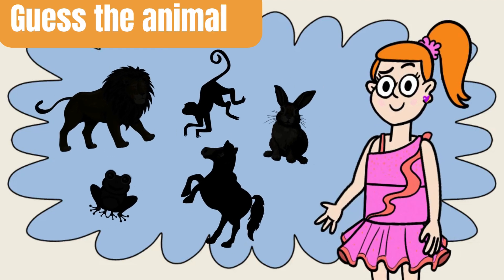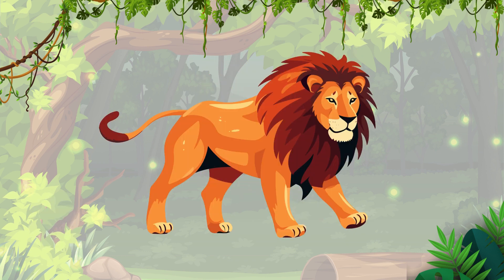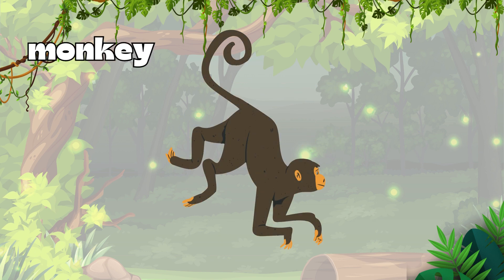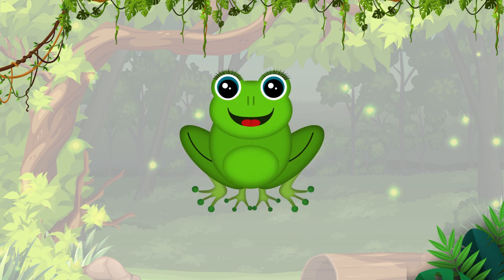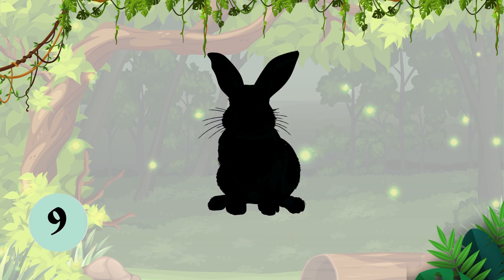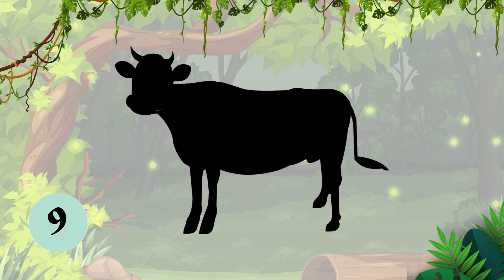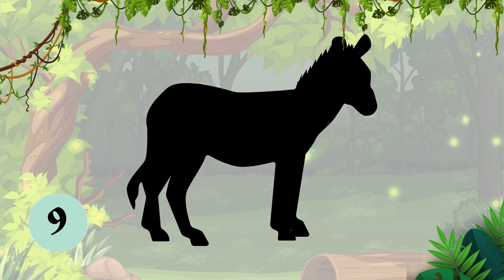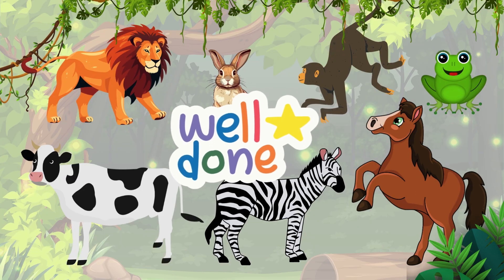Guess the Animals | Animal Names for Kids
Guess the names of the animals by their silhouette before the timer goes off!
Learn the names of the animals and their spellings!